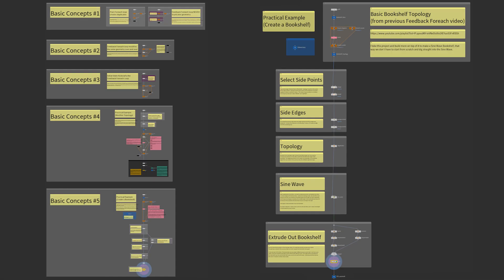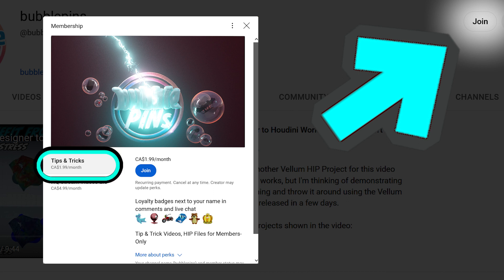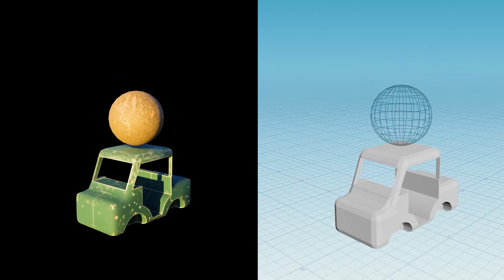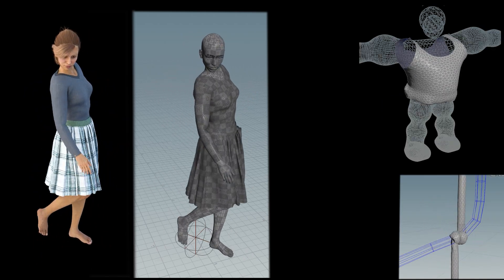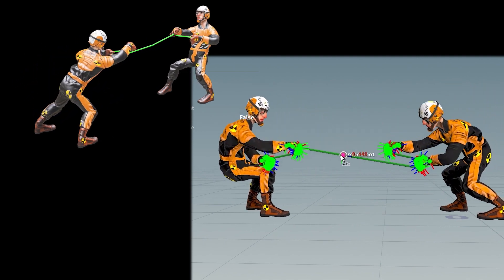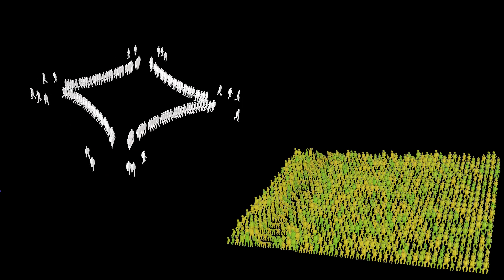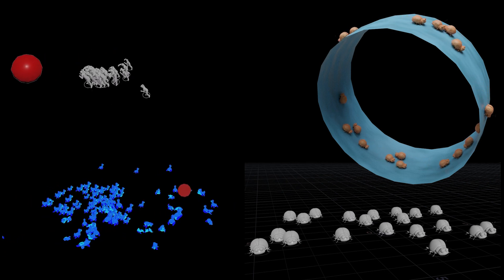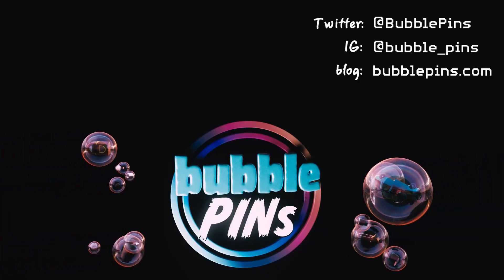INSANE Houdini Examples! The Bubblepins Way